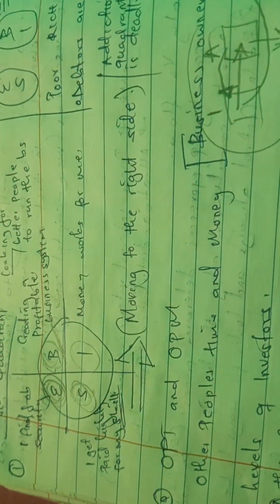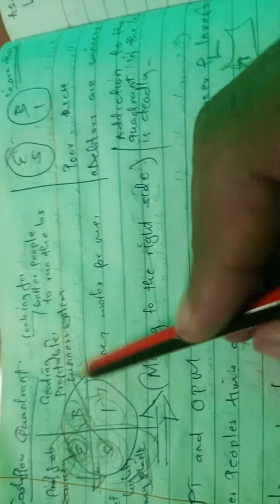Financial literacy ( masomo ya pesa jua kutumia pesa) success mafanikio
fanikiwa na mungu na he kill a na masomo